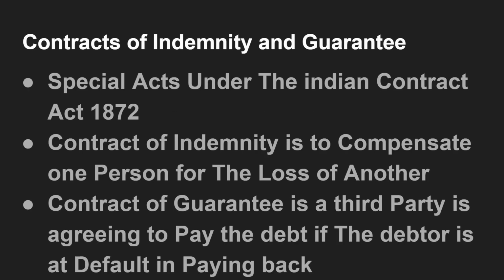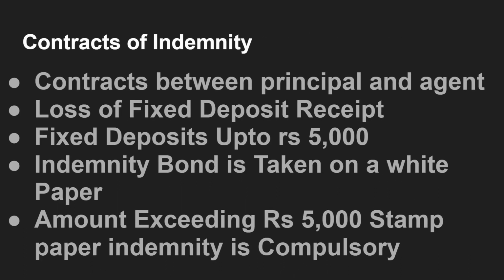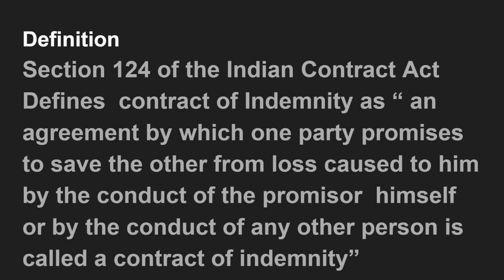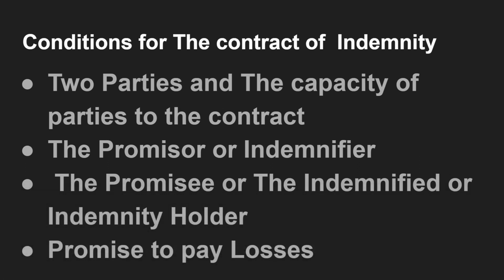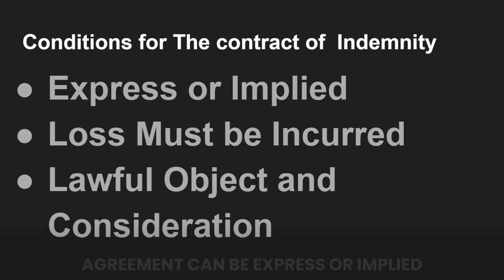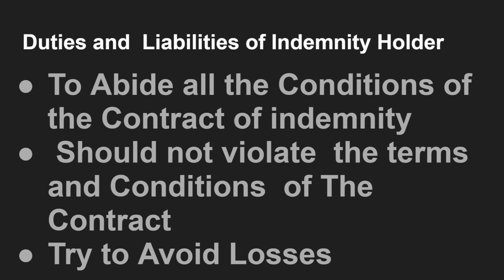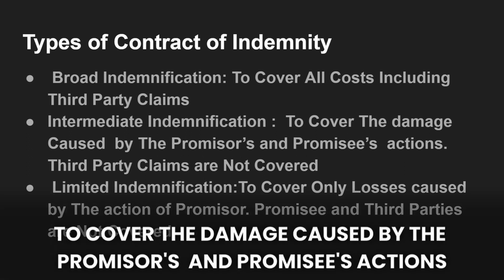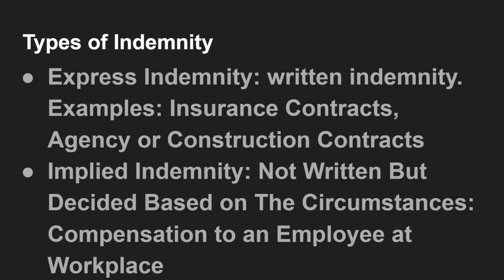INDEMNITY | Alice Mani | BUSINESS LAW